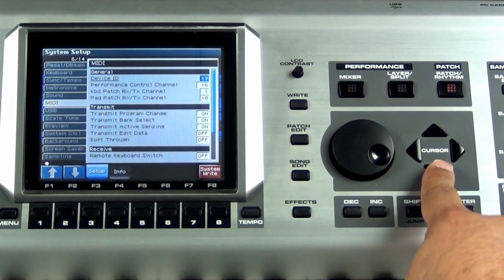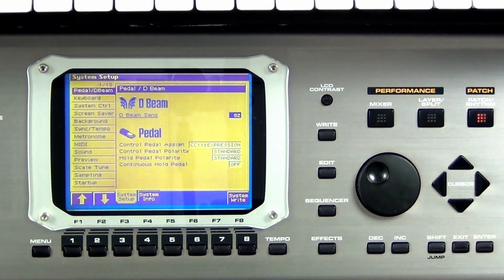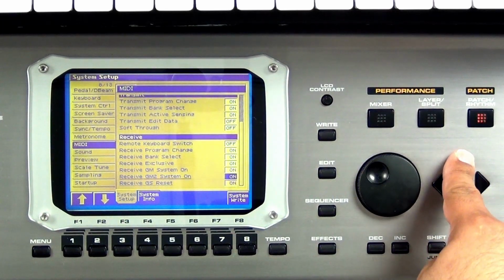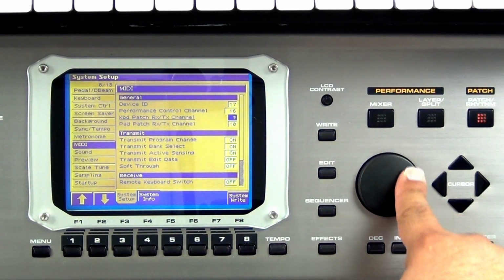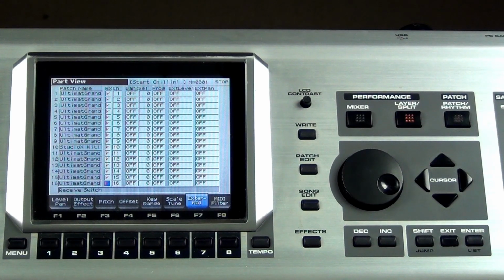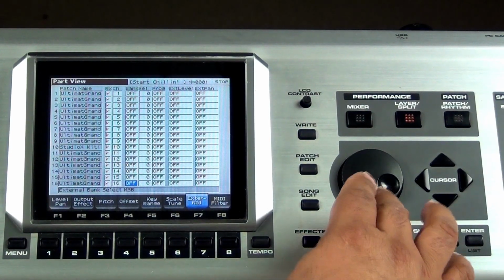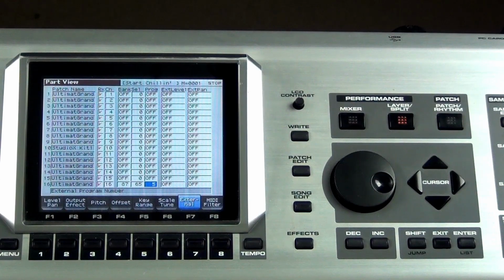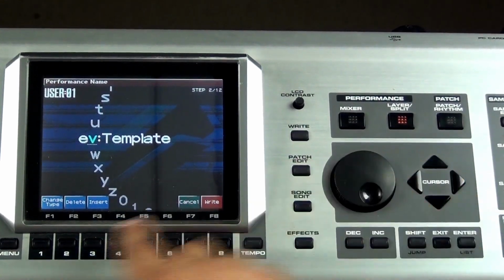Roland Fantom X to Fantom S - Midi Patch Control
After many requests from users, we decided to show how to set the Fantom X to change patches in the Fantom-S. This is a very cool feature that will really help you when are playing more than one keyboard on stage. We have also included a link so users can download the Fantom-S Parameter List and retrieve the necessary MSB, LSB, and PC numbers.